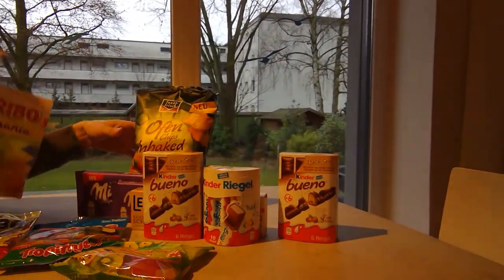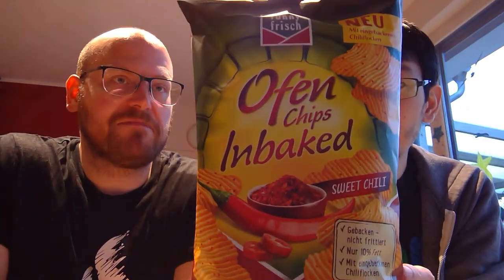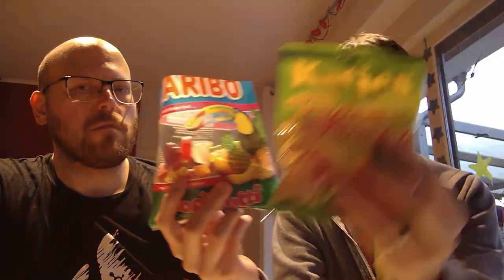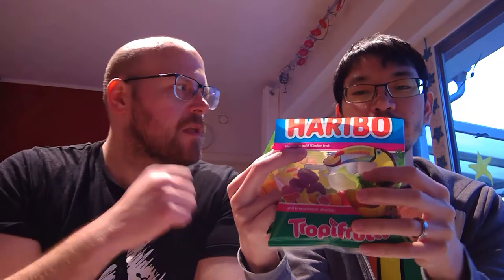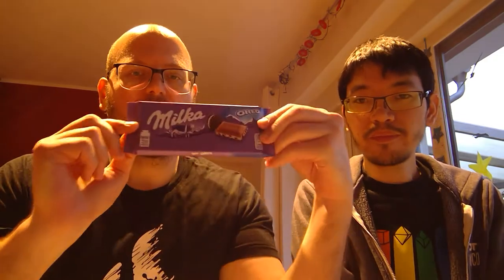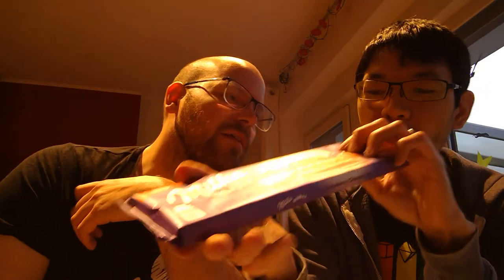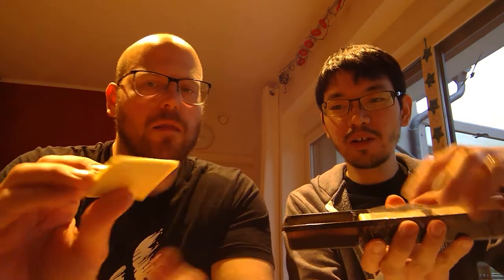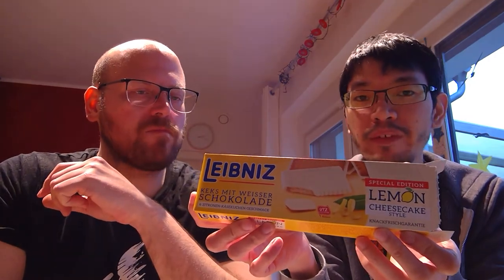Americans try German Chocolate, Gummies and Chips!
Matt and Christopher try a variety of German chocolates and gummies from Milka, Kinder, Leibniz, Katjes and Haribo as well as some bagged chips from Funny Frisch. Our verdict is that all Americans should love this stuff.